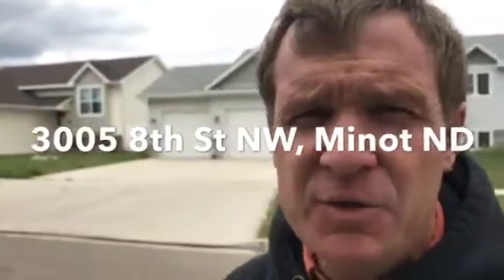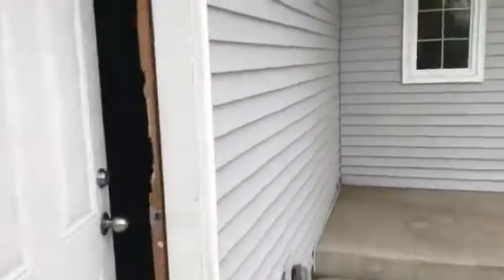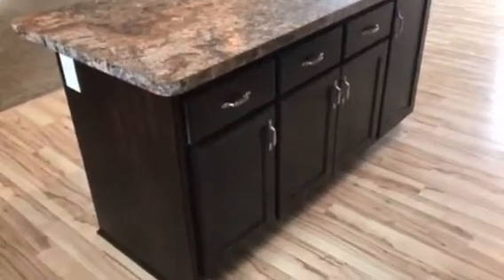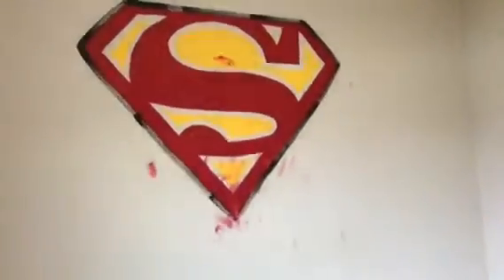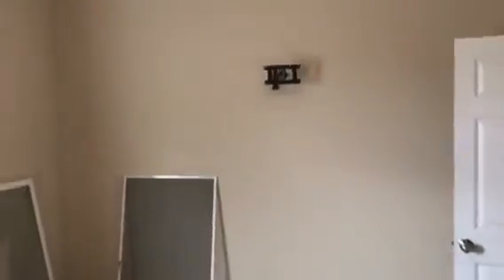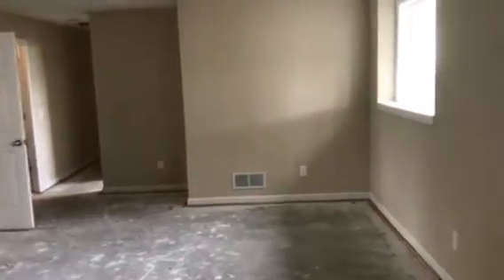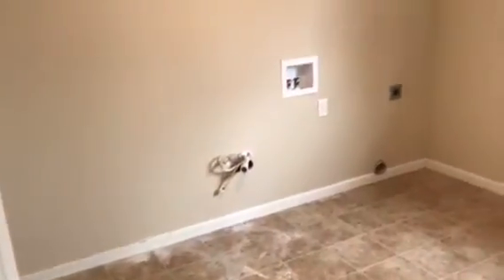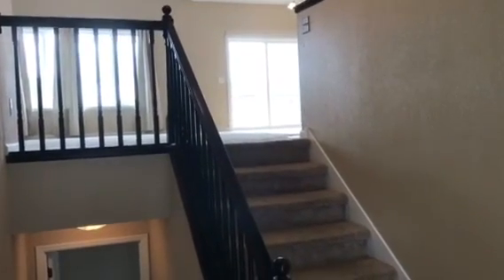3005 8th St NW, Minot ND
Narrated Video Tour of 3005 8th Ave NW, Minot North Dakota.

Brokers 12 Inc.